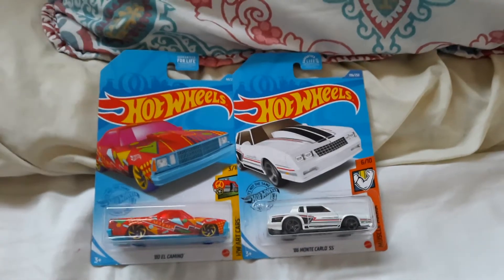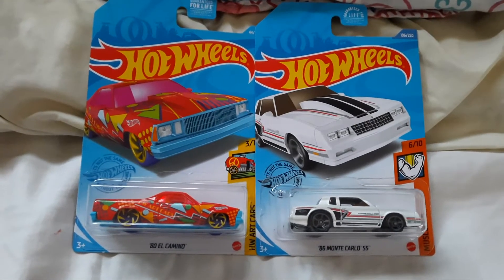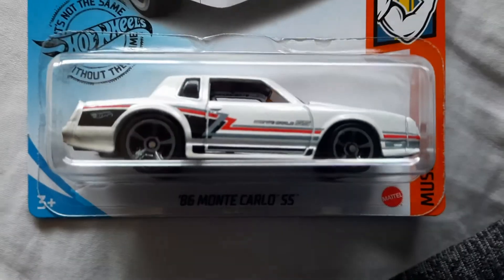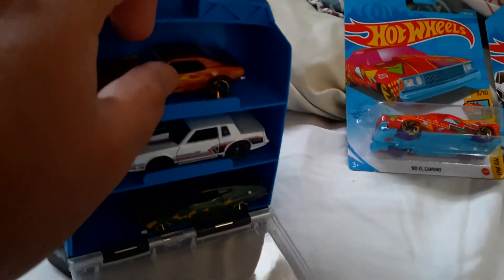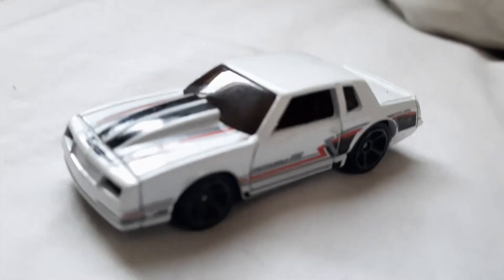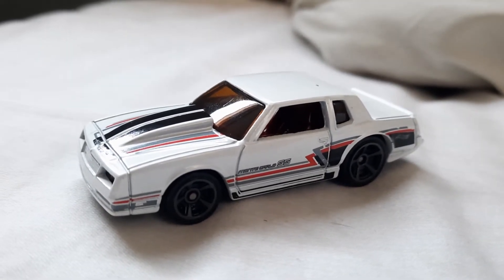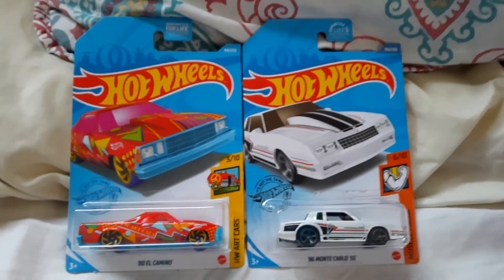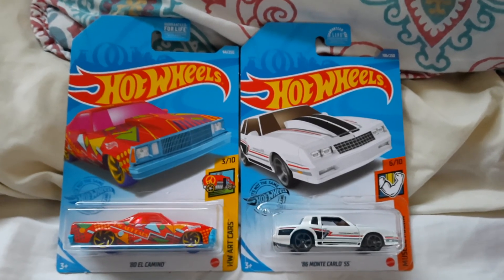my recent hot wheels finds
I found my two favorite car from General Motors the hot wheels 1980 chevy el camino and the 1986 Chevy monte carlo ss those two cars look like something that the main force patrol from mad max would drive they would look cool as main force patrol car's enjoy the video comment like and subscribe